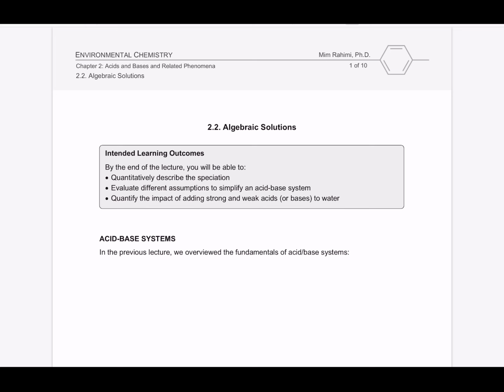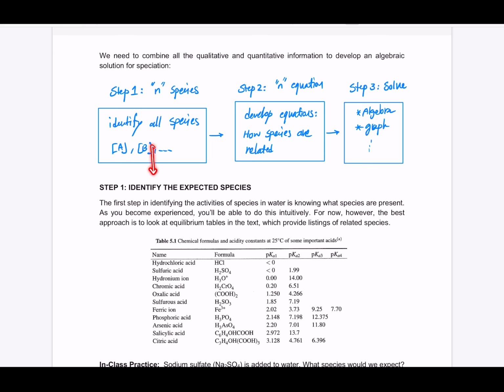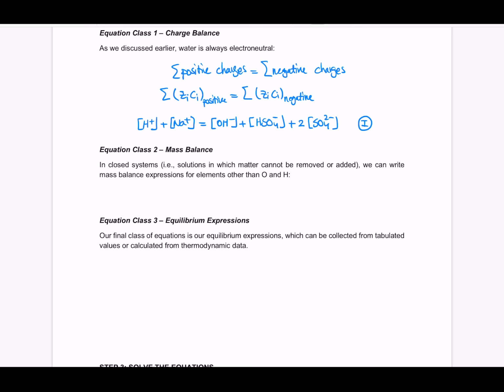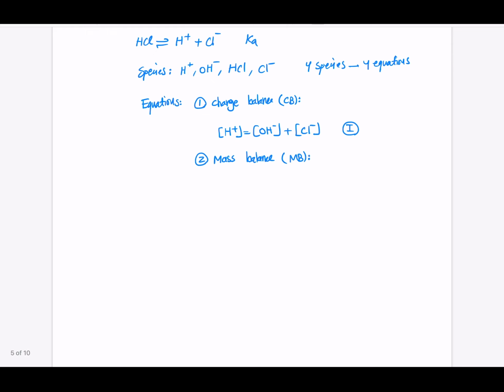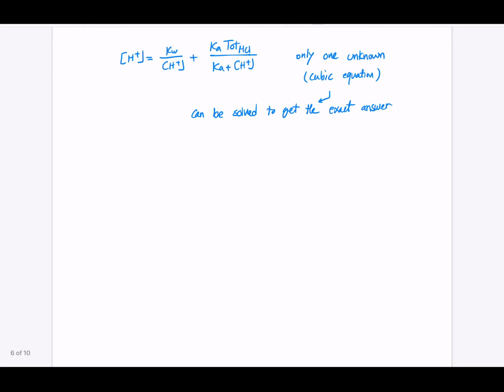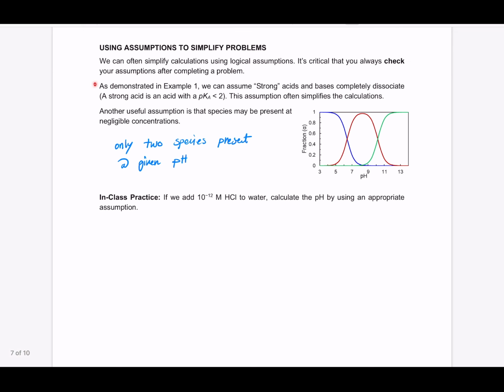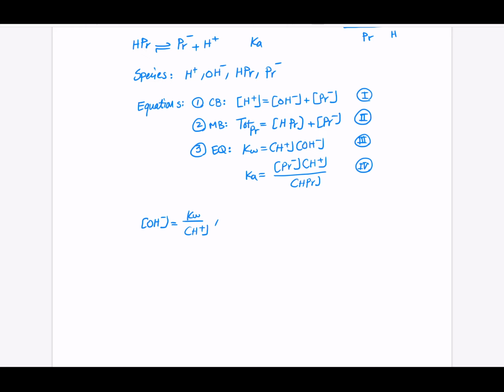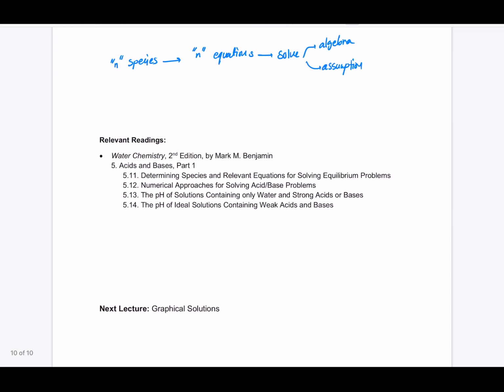Lecture 08: Algebraic Solutions (Chapter 2)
LECTURE OVERVIEW:
In this lecture, we explore the algebraic methods used to quantitatively describe speciation in acid-base systems. We discuss the foundational steps of setting up equations based on charge balance, mass balance, and equilibrium expressions to solve for species concentrations. Various assumptions are introduced to simplify non-linear equations, and the impact of adding strong and weak acids (or bases) to water is evaluated. The lecture emphasizes the importance of algebraic solutions as a foundational tool for approaching more complex acid-base speciation problems.

INTENDED LEARNING OUTCOMES:
By the end of the lecture, you will be able to:
• Quantitatively describe the speciation
• Evaluate different assumptions to simplify an acid-base system
• Quantify the impact of adding strong and weak acids (or bases) to water

RELEVANT READINGS:
• Water Chemistry, 2nd Edition, by Mark M. Benjamin
        5. Acids and Bases, Part 1
             5.11. Determining Species and Relevant Equations for Solving Equilibrium Problems
             5.12. Numerical Approaches for Solving Acid/Base Problems
             5.13. The pH of Solutions Containing only Water and Strong Acids or Bases
             5.14. The pH of Ideal Solutions Containing Weak Acids and Bases

COURSE REFERENCES:
The recommended textbooks for the course are: